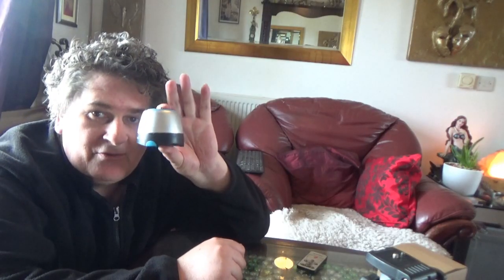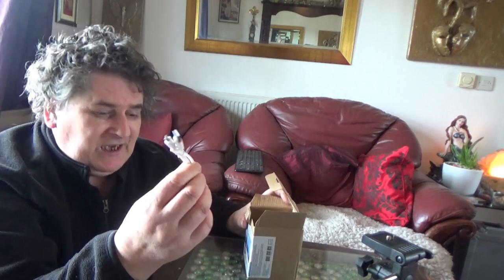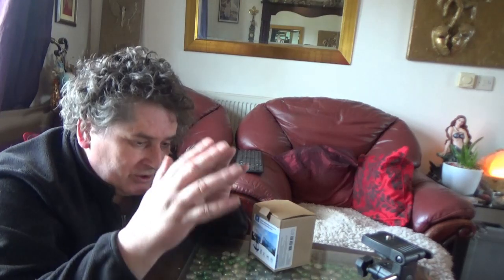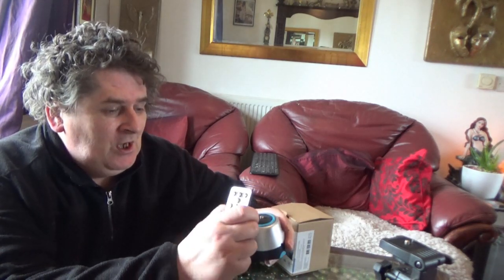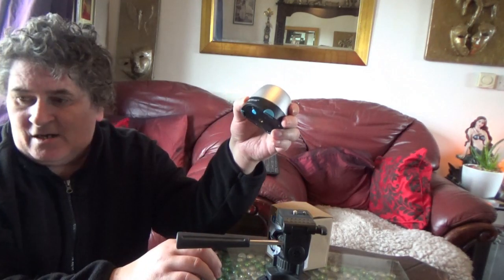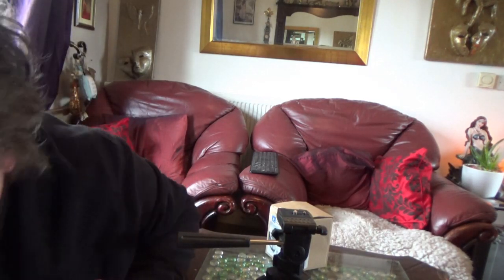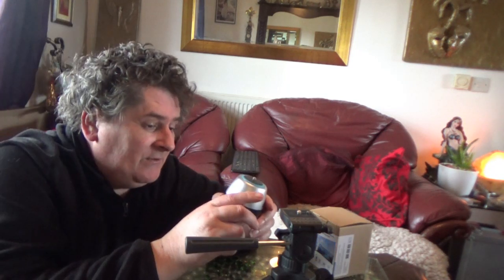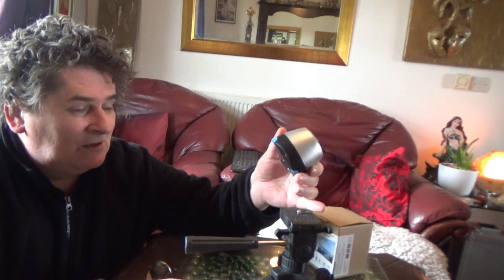PULUZ 360 INTELLIGENT ELECTRONIC PANARAMA SHOOTING HEAD FOR CAMERAS AND PHONES, FOR PHOTOS AND FILM.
The PULUZ 360 is a handy piece of camera equipment that allows you to move your camera in two directions, 360 degrees by a remote control. Its very useful for both photography and filming. It allows your phone to be motorised and can be mounted on a tripod or can be used as a stand alone device. Its claim battery life is 9 hours and is charged by the same usb used to change an android phone.